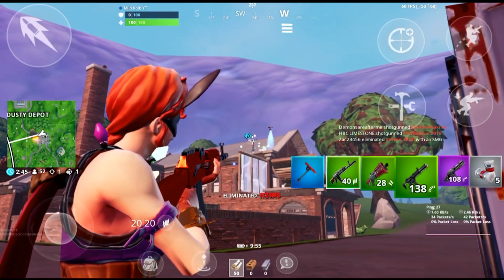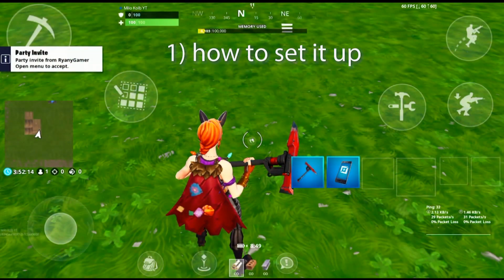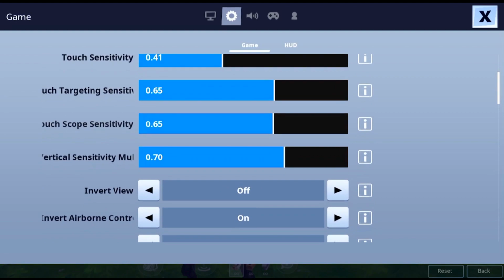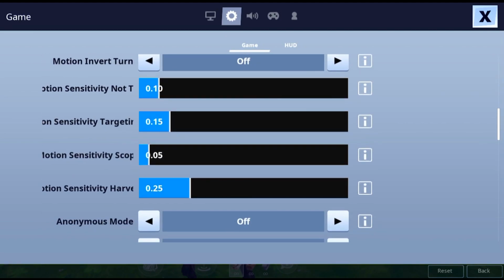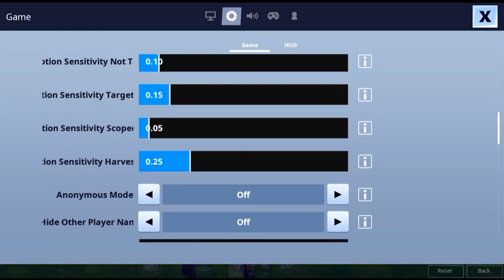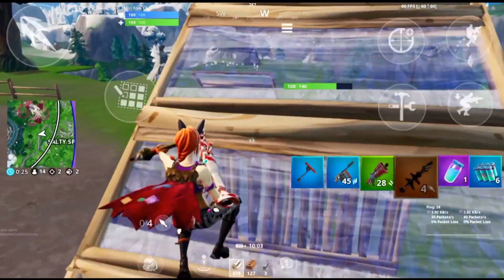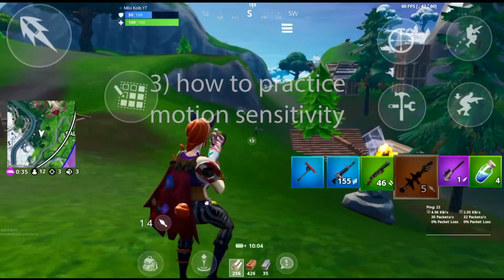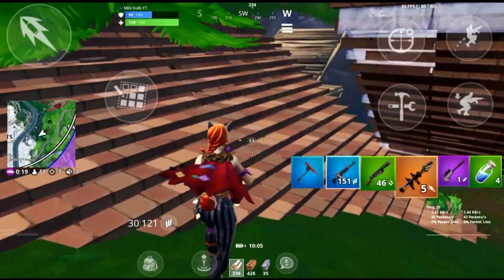MOTION SENSITIVITY TUTORIAL!! (FORTNITE MOBILE)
Ps: I only play with legendary members
USE CODE: milokolb In the item shop to support me!!
SOCIAL MEDIAS:
If you reach level 10 I will add you on Fortnite!!
 Q And A
If you want to play duos, 1v1, or talk then you have to donate 10$ to my stream with super chat and then message me on my social media that you did, and send a Screenshot of your donation to me Then I will add you on my main account and play with you when ever I’m online.
It is a monthly fee of 10 dollars and you get special perks like premium emojis. Tap on this link for information
What device do you use?
iPhone 8+
How old are you?
14
Are you in a clan?
I am in omen as a rising star
Use code omen when buying a dxracer gaming chair!